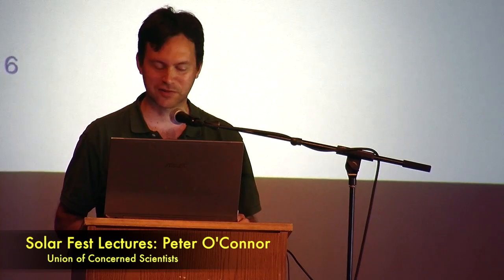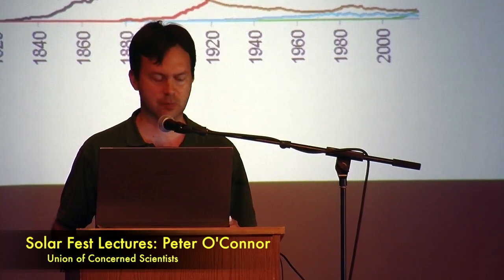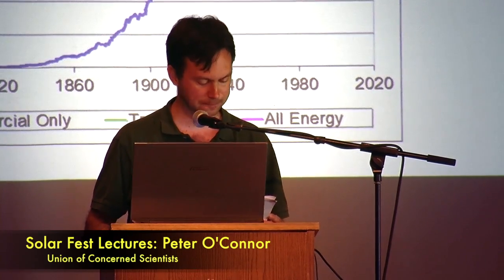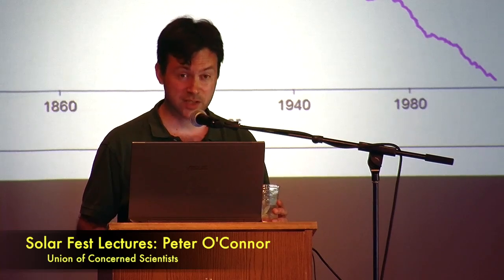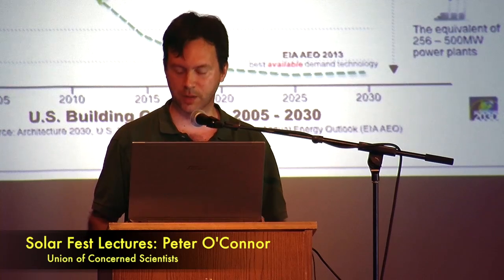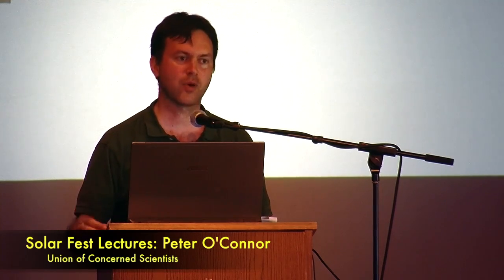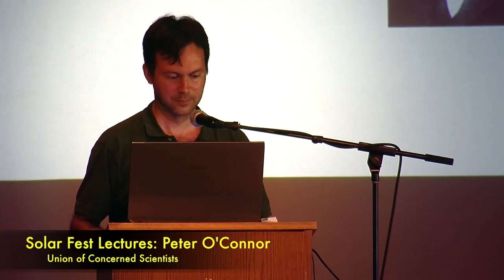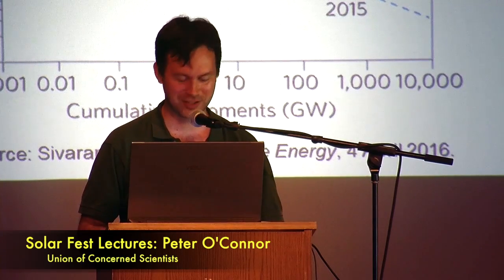Solar Fest Lecture - Peter O’Connor, Kendall Science Fellow 07.15.16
What do past energy transitions have to tell us about future ones?